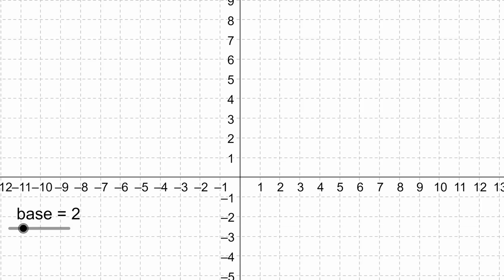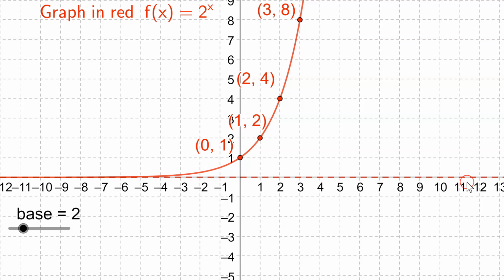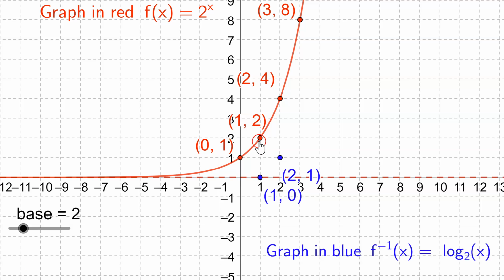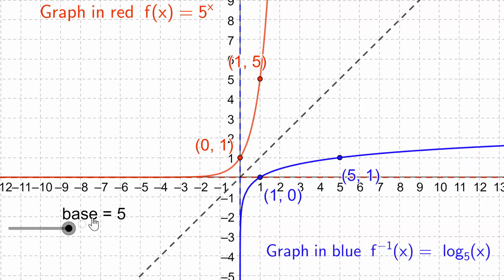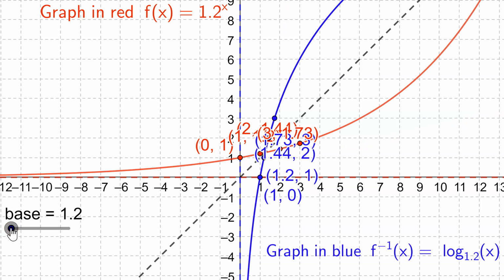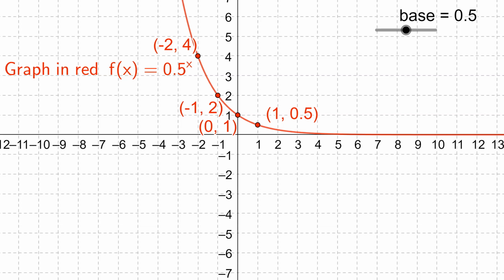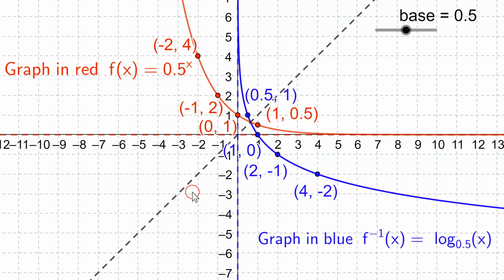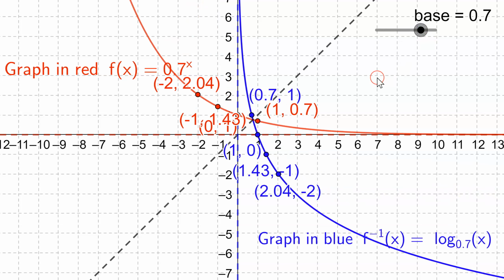Graphs of Exponential & Logarithmic Functions With Different Bases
The exponential function f(x)=2^x is first graphed using Geogebra. The following 4 points were plotted: (0, 1), (1, 2), (2, 4), & (3,8) along with the horizontal asymptote y=0. The inverse function f^(-1)(x)=log(base 2)(x) is then graphed by switching the x and y values of the points on f(x) and graphing its vertical asymptote of x=0.  The line y=x is graphed to show that the exponential and logarithmic functions are reflections of each other about this line. This applet is then used to investigate changing the values of the base, a, of both functions where a is greater than 1 and where a lies between 0 and 1.

Timestamps
0:00 Explanation
0:18 f(x)=2^x
1:03 f^(-1)(x)=log(base 2)(x)
2:15 Bases greater than 1
3:26 Bases between 0 and 1